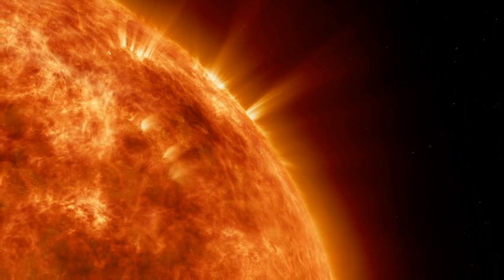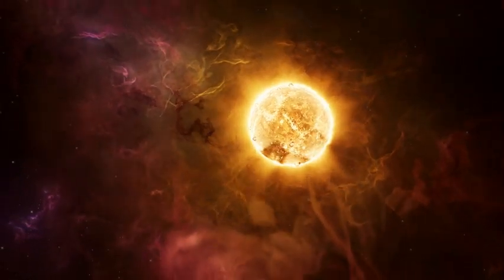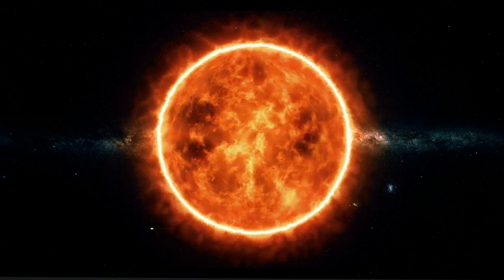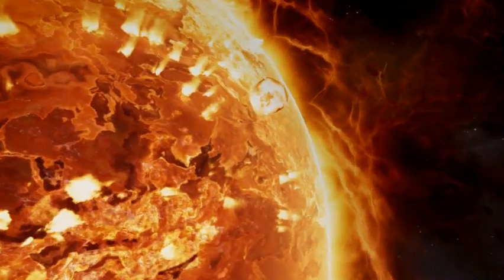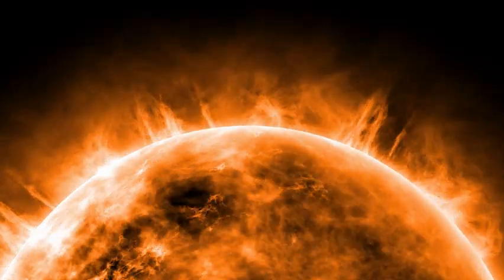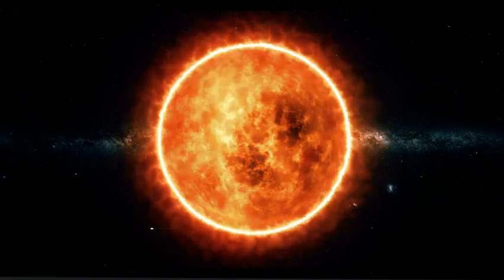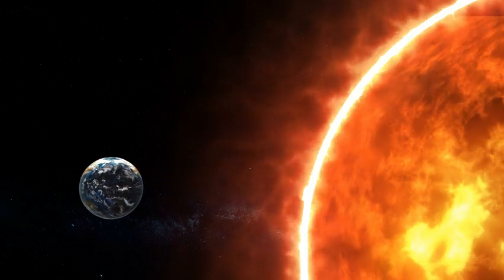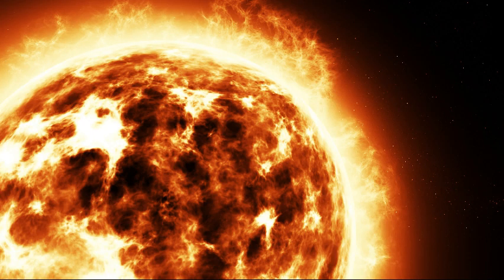Giant Sunspot Seen From Mars by Perserverance Rover May Soon Disrupt Earth's Power Grids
The Perseverance rover, currently stationed on Mars, has captured a remarkable sight: a giant sunspot on the surface of the Sun. This sunspot has the potential to disrupt Earth's power grids due to its immense size and the potential for solar flares. Sunspots are areas on the Sun's surface that are cooler and darker than their surroundings due to intense magnetic activity. They are often associated with solar flares and coronal mass ejections (CMEs), which are powerful bursts of solar energy and charged particles.If this giant sunspot were to unleash a strong solar flare and a subsequent CME, it could send a wave of charged particles hurtling towards Earth. When these particles interact with our planet's magnetosphere and atmosphere, they can create geomagnetic storms that have the potential to disrupt communication systems, navigation systems, and power grids.The potential impact on Earth's power grids arises from the fact that these charged particles can induce electrical currents in power lines and transformers. This phenomenon has the potential to overload and damage power grid infrastructure, leading to widespread power outages in affected regions.Scientists and space agencies closely monitor sunspot activity and solar flares to predict potential impacts on Earth. Space weather forecasting helps utilities and governments take precautions to mitigate the effects of these solar events on power grids and other critical infrastructure.While the occurrence of a solar event that disrupts Earth's power grids is not guaranteed, the monitoring and study of sunspots and solar activity are essential for understanding and preparing for the potential impacts of space weather on our technological systems.

If you would like to know more about what sunspots our then be sure to watch our video on "What are Sun Eruptions?"